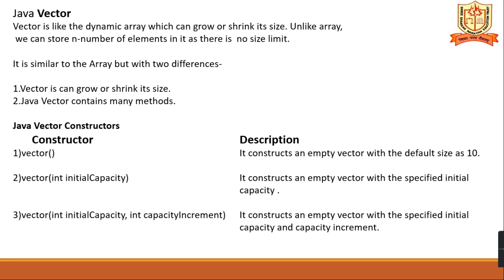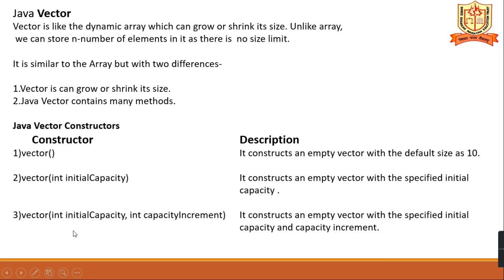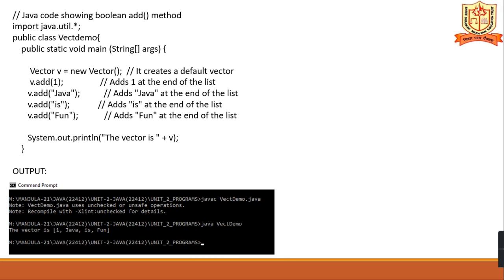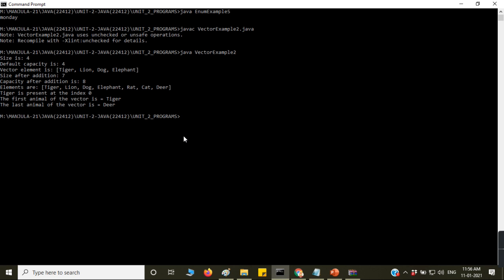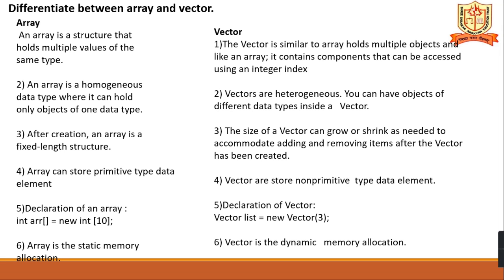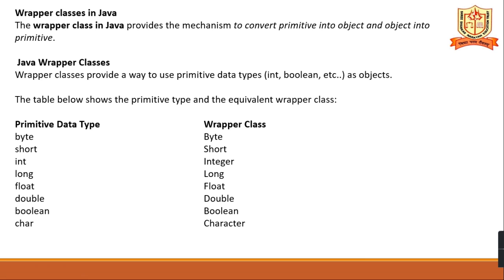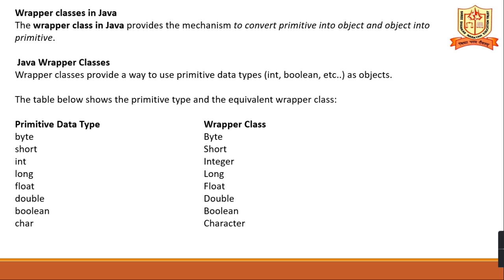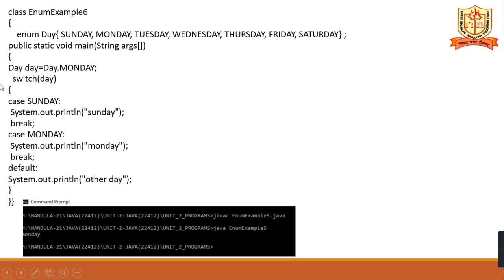JAVA22412 UNIT 2 PART 5